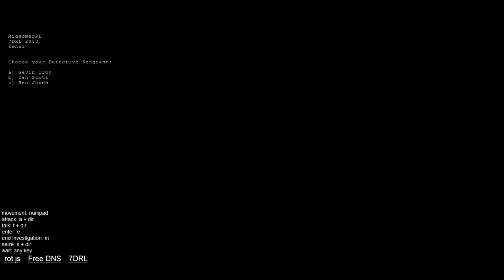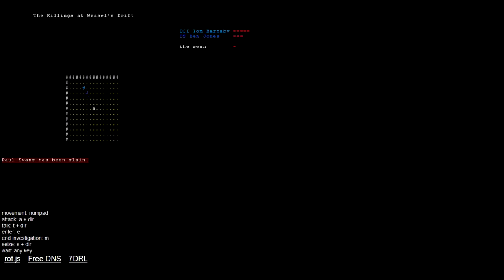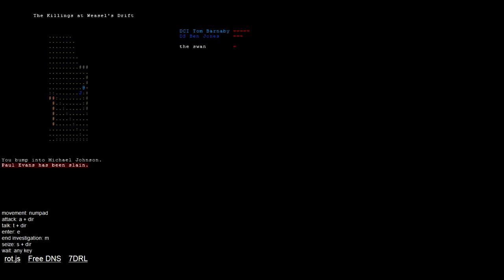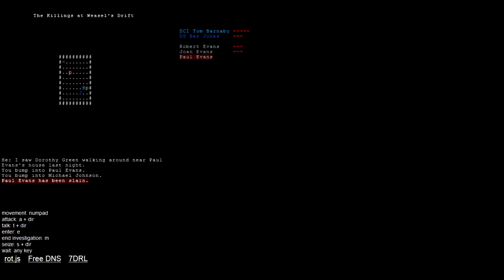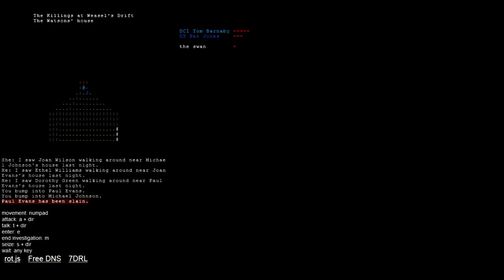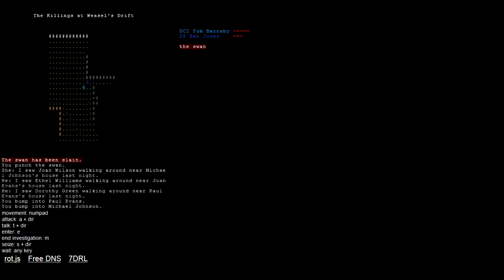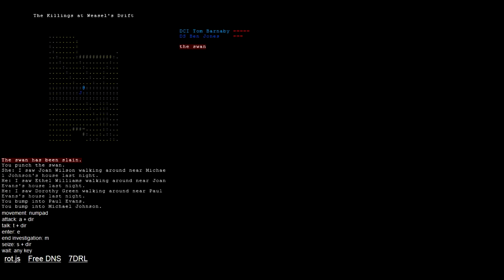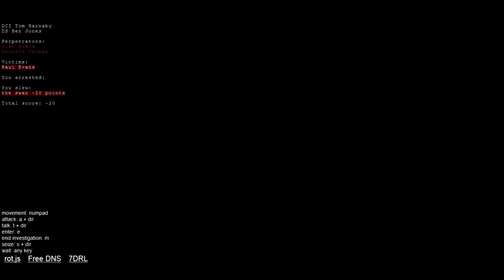This Is... MidsomerRL (browser-based)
A murder-mystery roguelike based on a cheesy UK detective series? Well that's new...